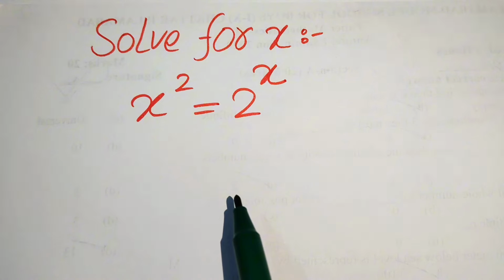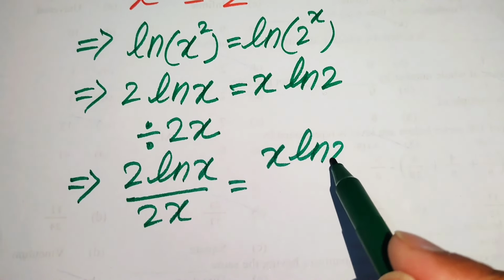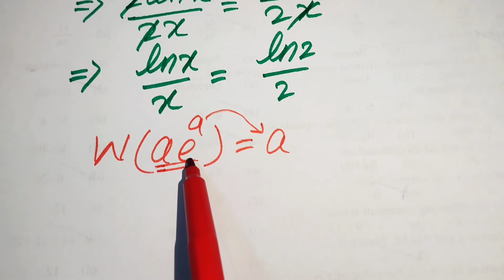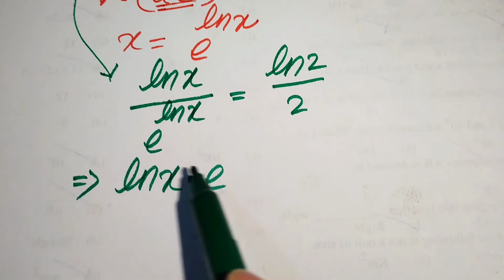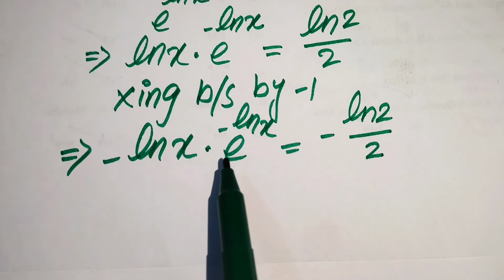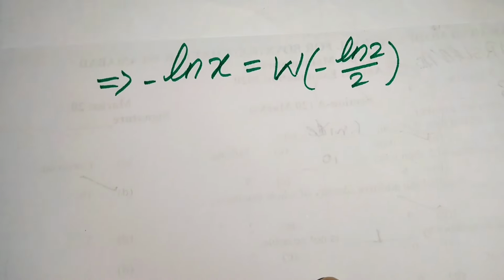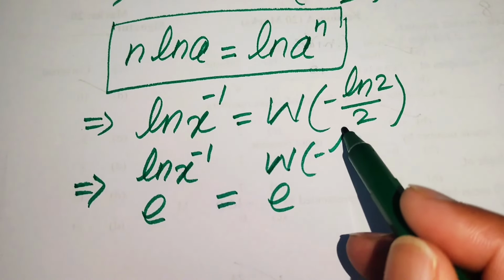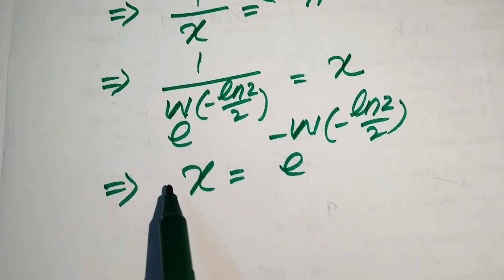A very tricky Standford University Admission Algebra Exam | Entrance Aptitude Test | Find x!!